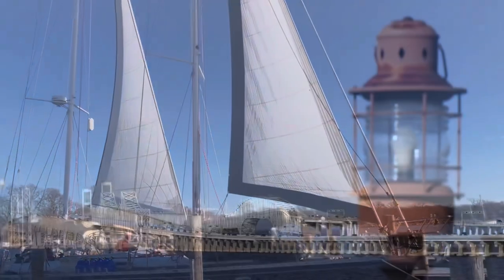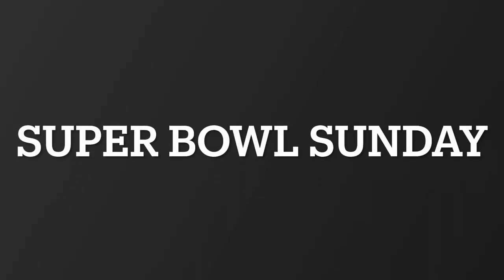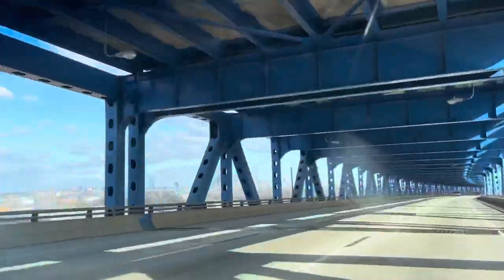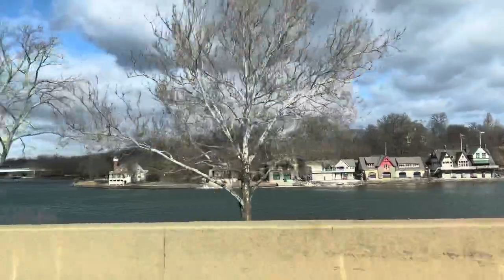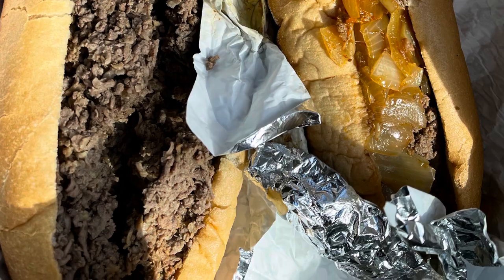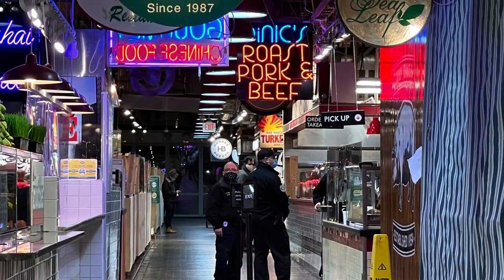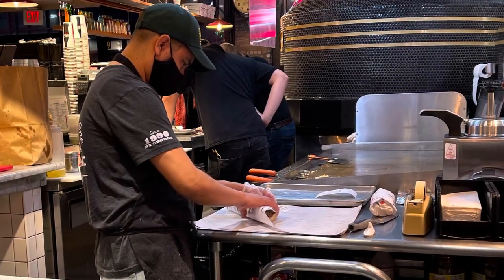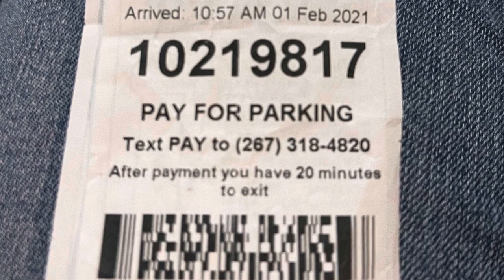How MANY Philly cheesesteaks can you eat in one day??? Sailing SV Bohemian Ep. 9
How many Philly cheesesteaks can you eat in one day??? We are off to Philly!  Spent the day in Philadelphia sight seeing. We saw big ships down at the shipyard and went to the Philadelphia Museum of Art to run the Rocky steps. We also tried different types of cheesesteak sandwiches. Which is best??

Under the Sun- DIIV
Chiefs Chop Sing- YouTube
Grey Blue Grey- Tommy English
Back to Normal- Judson Crane
Moonlight- Alvin Risk